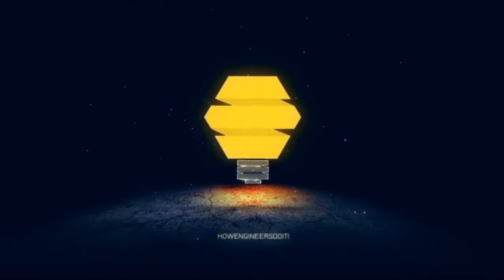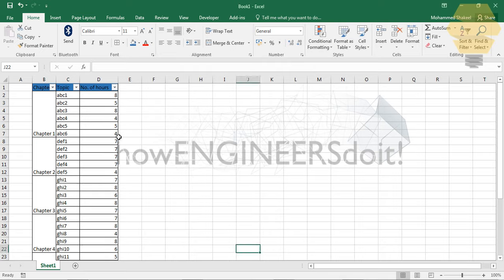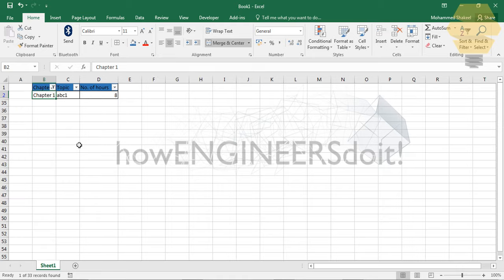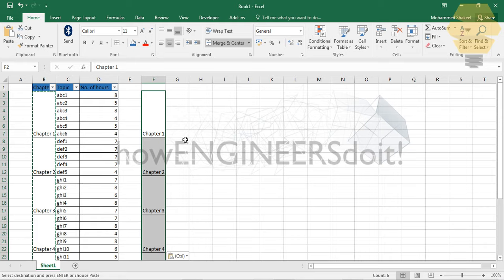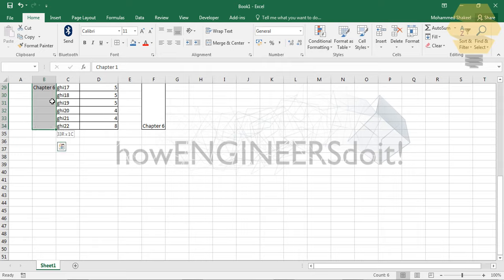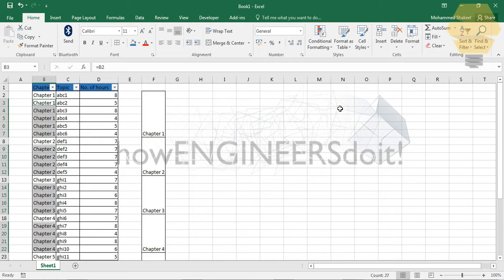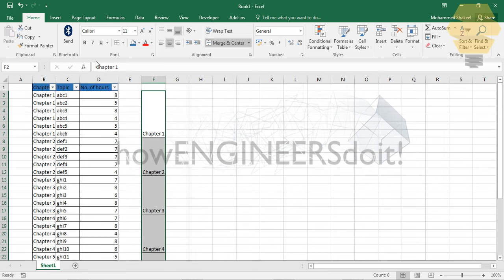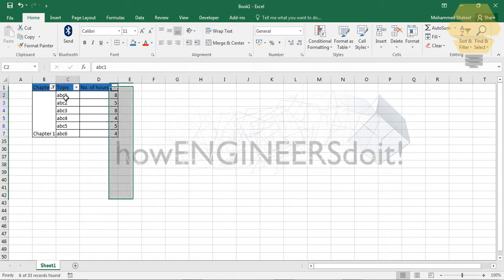How to filter merged cells in excel|Filter not working for merged cell in Excel